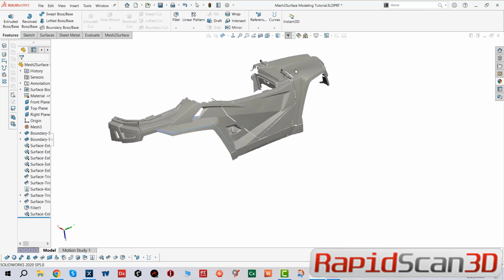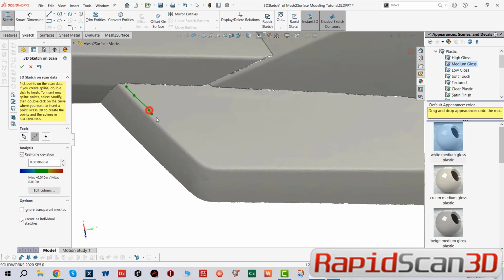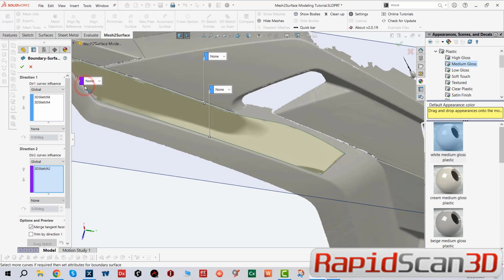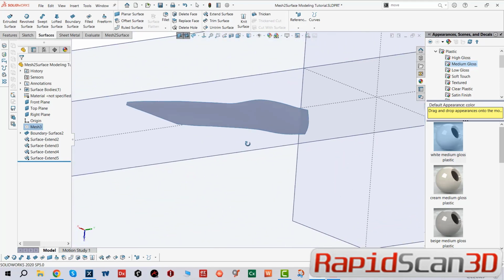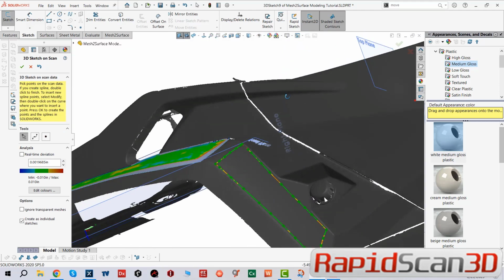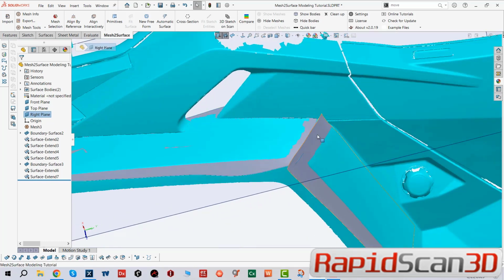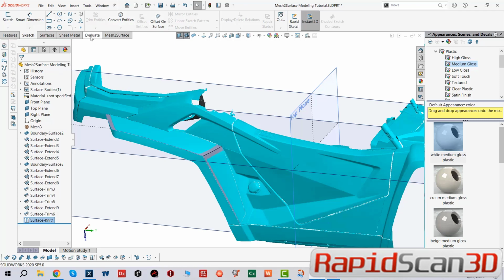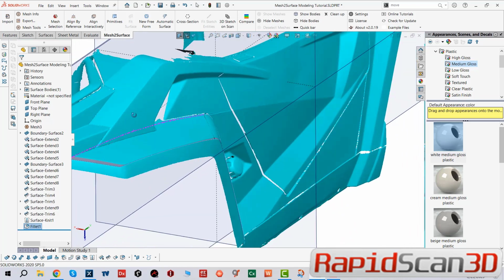Mesh2Surface Tutorial Solidworks - Rapid Scan 3D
Join us on this exciting journey as we unravel the mysteries of 3D sketching with Mesh2Surface Software.

Mesh2Surface 3D Sketch on Scan is an advanced feature and capability offered by the Mesh2Surface software. It allows you to create precise 3D models by sketching directly on top of existing scanned or point cloud data.
Mesh2Surface leverages advanced algorithms to convert your sketches into a precise 3D mesh model. It automatically analyzes the input and generates a clean and accurate representation of your sketched geometry, seamlessly integrating it with the existing scan or point cloud data.

If you have any questions please reach out to Rapid Scan 3D.

Rapid Scan 3D